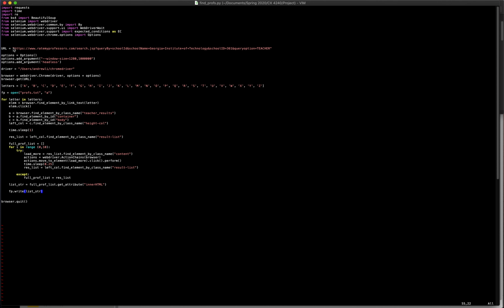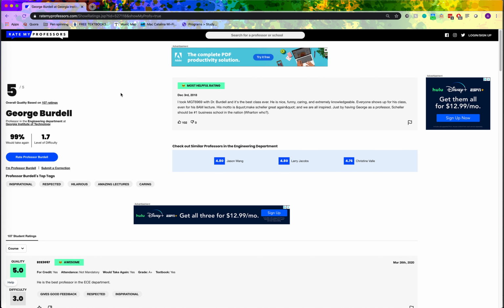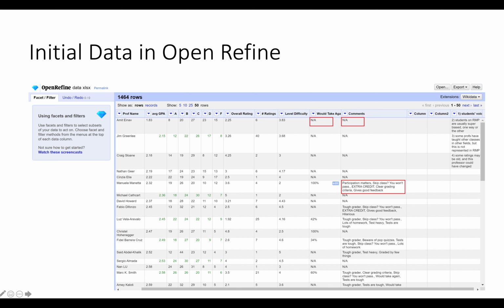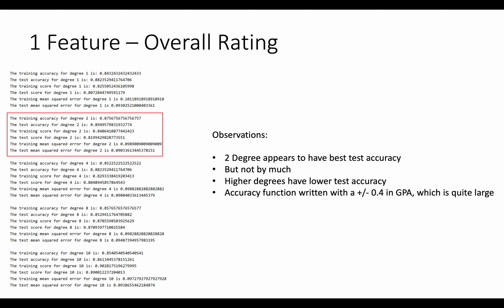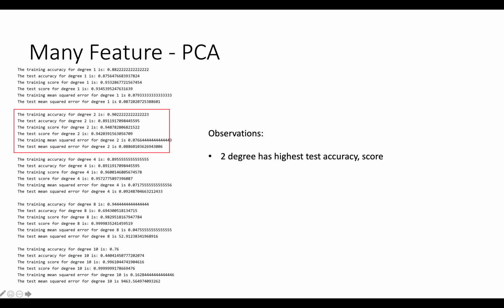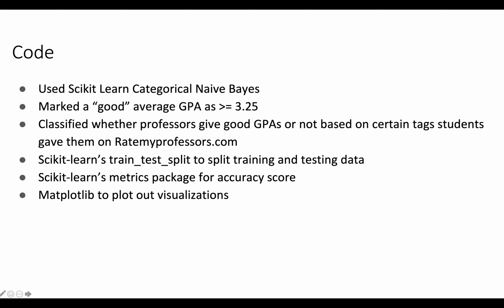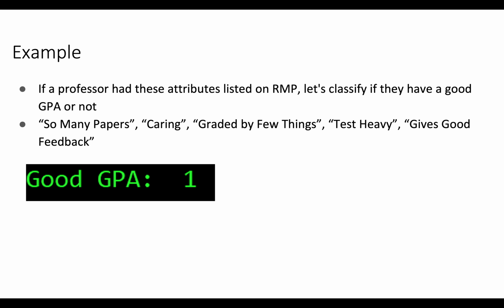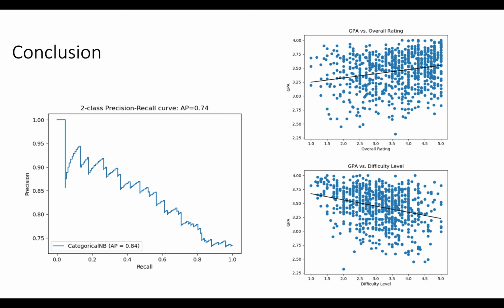Relationships Between Student Ratings and GPA Distributions of Georgia Tech Professors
Spring 2020 CX 4240 Final Project

Members: Austin Fan, Andrew Li, Rishul Ravi, Tan Tanthien